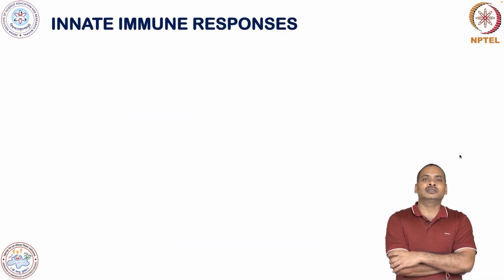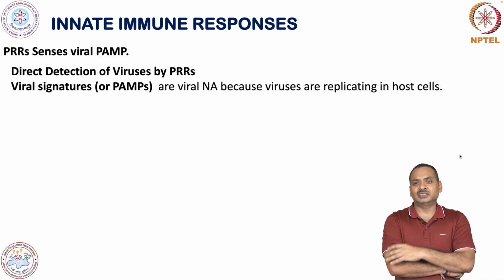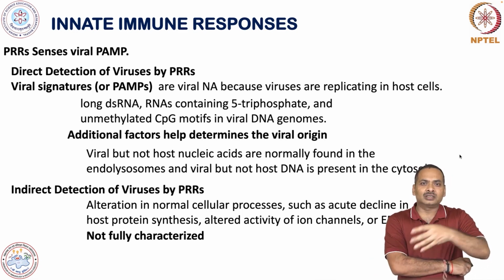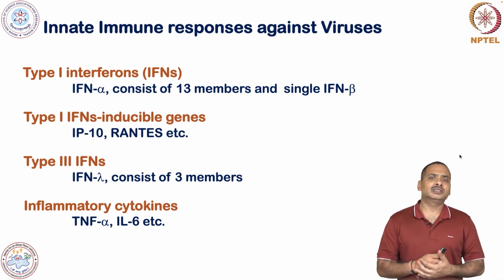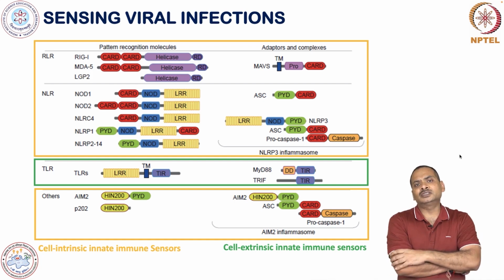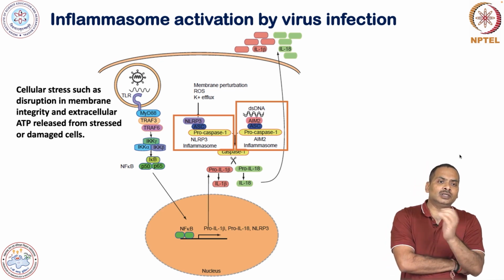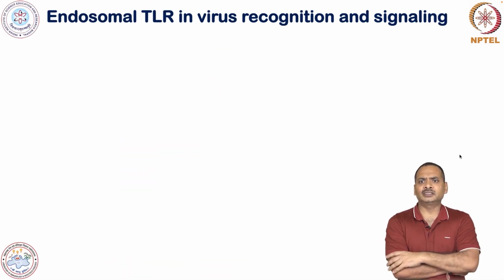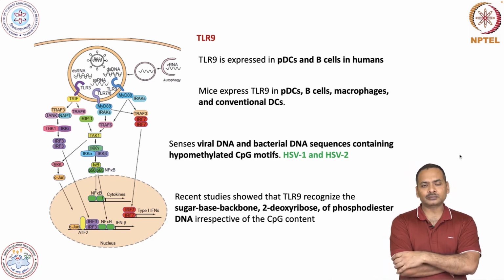Innate Immunity during virus infection-Type I Interferon-dependent